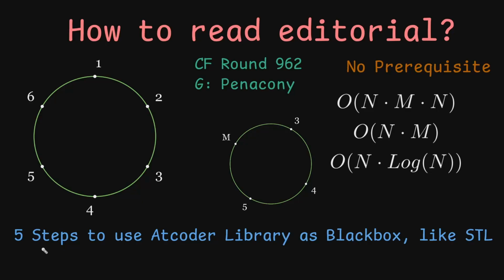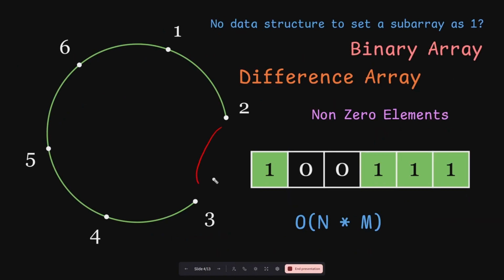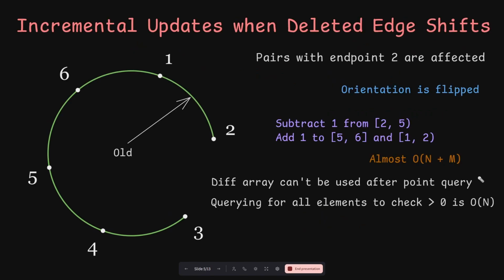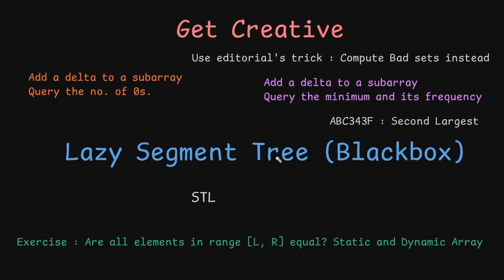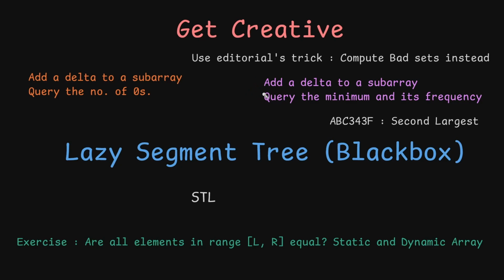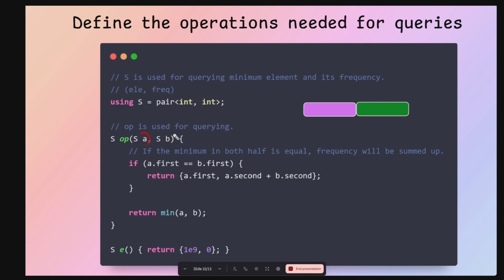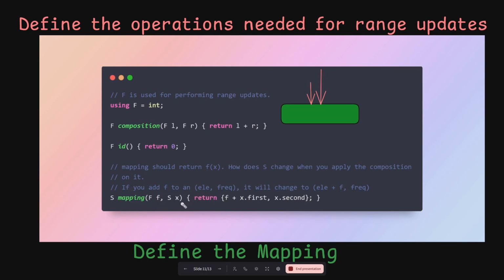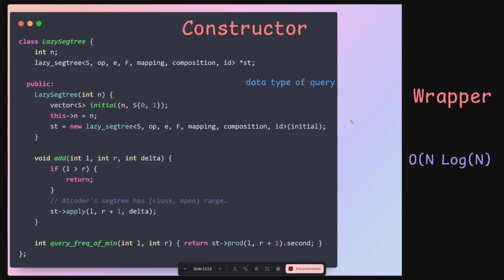How to solve Codeforces problems using Atcoder Library ft. Div3 1996G Penacony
Best way to read editorials and upsolve problems on Codeforces
Codeforces Round 962 Div 3 Editorial
Problem 1996 G Penacony